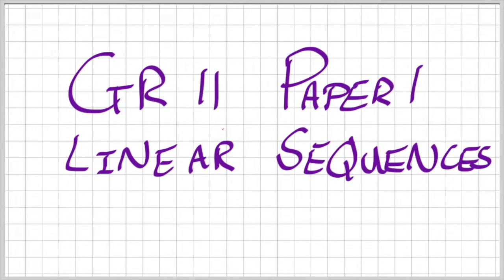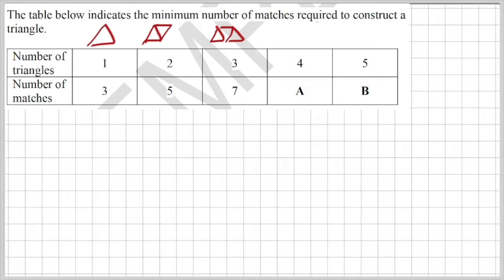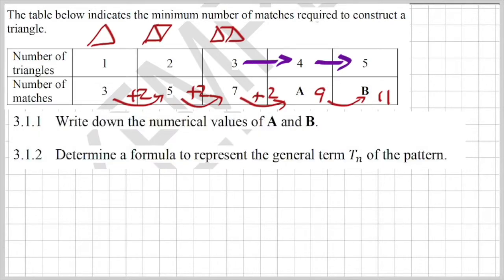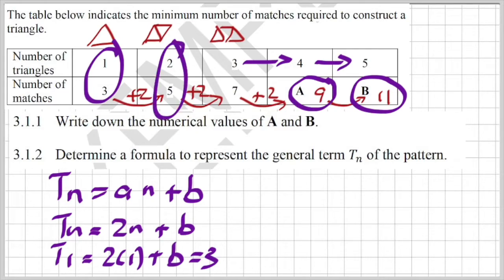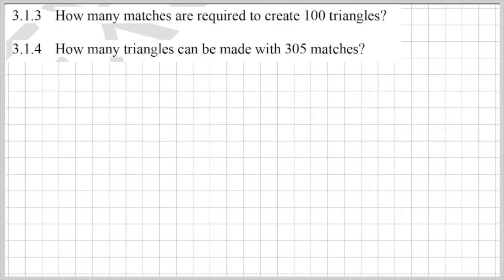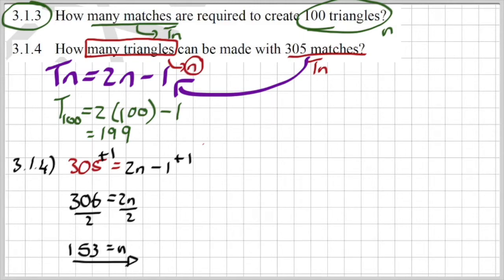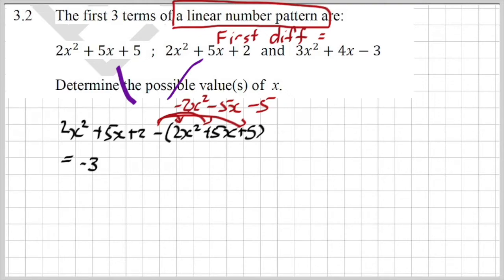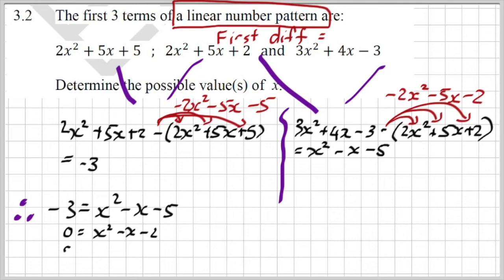5. Gr 11 SS Exam Prep 2022 MATHS PAPER 1 - Linear Sequences